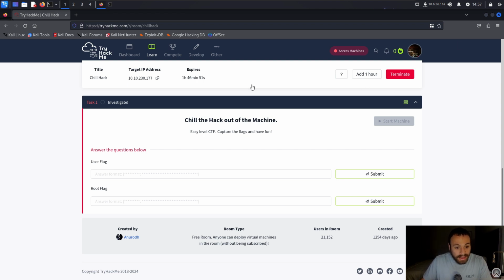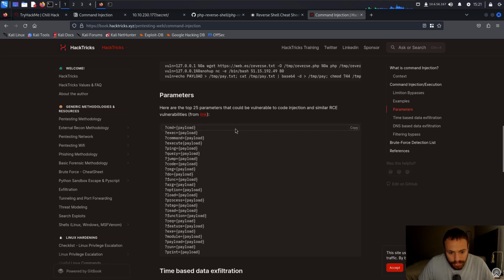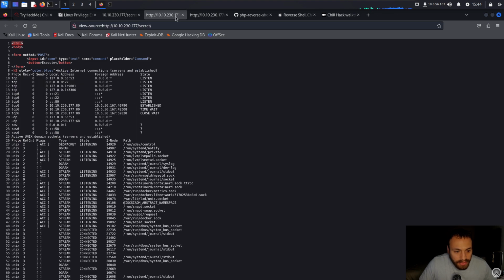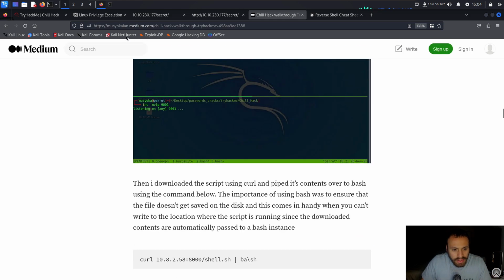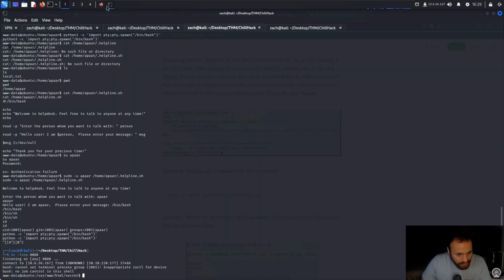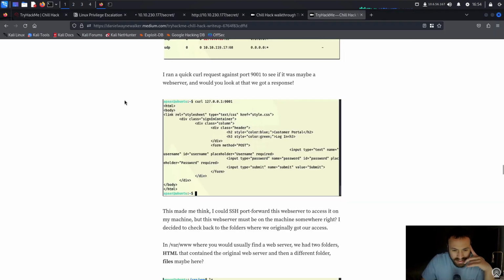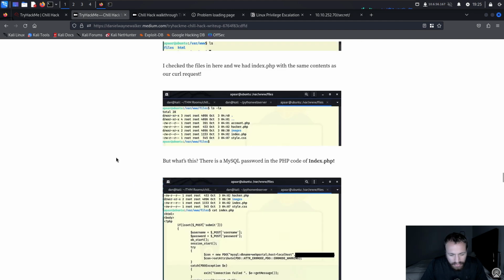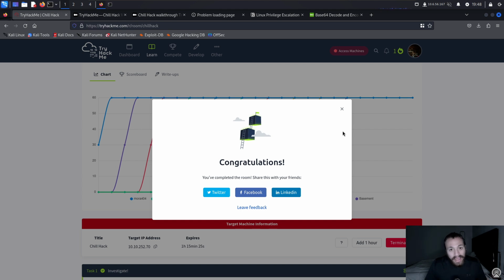How to Hack | Journey to the OSCP Ep.5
In this video, go through the TryHackMe machine "Chill Hack." This machine was by far the hardest and most complicated up til this point. I hope you learns something as much as I did!